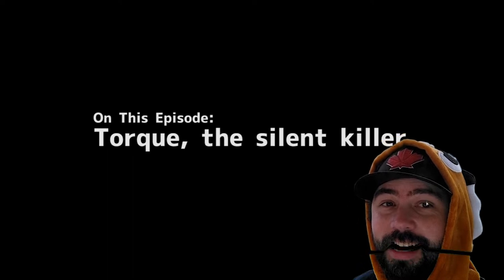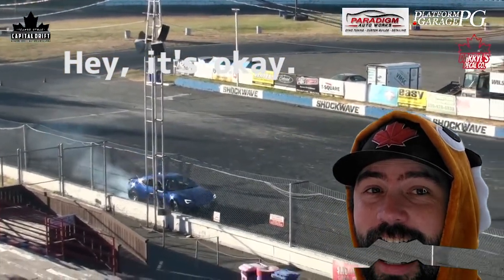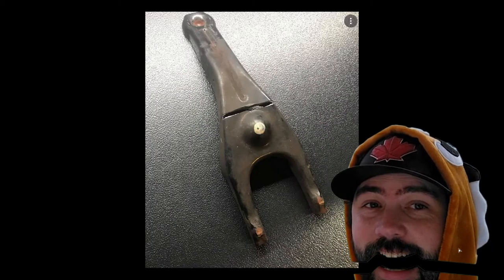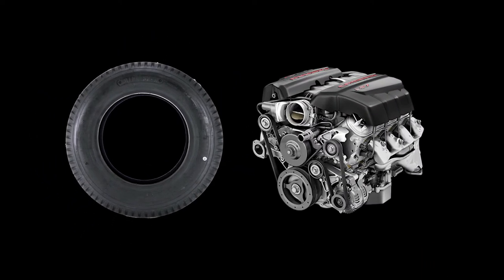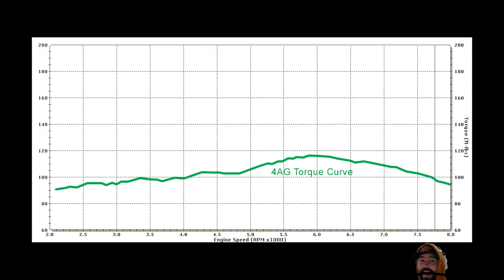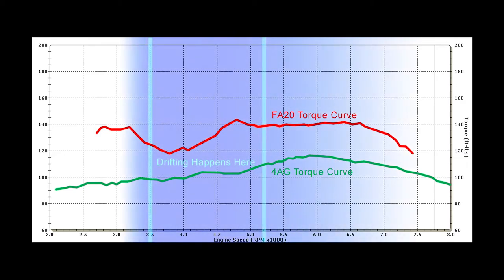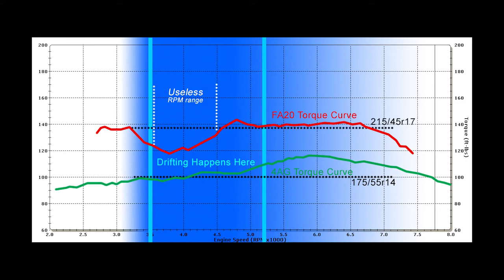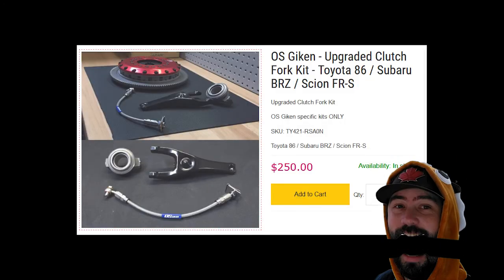Archetype BRZ: Power to Grip ratio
Balacing traction and torque in drifting. Why the FA20 sucks for drifting.